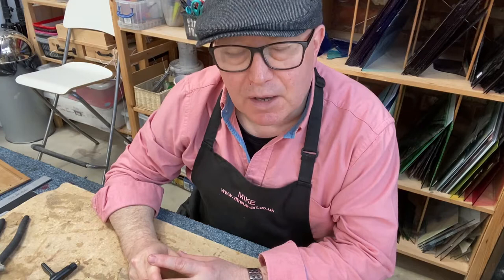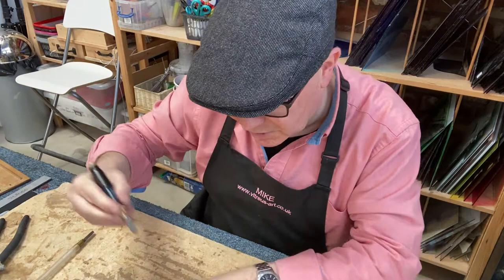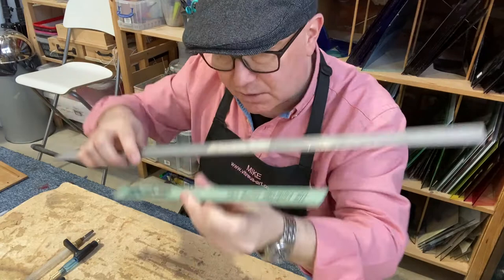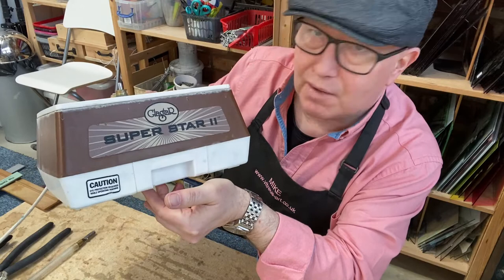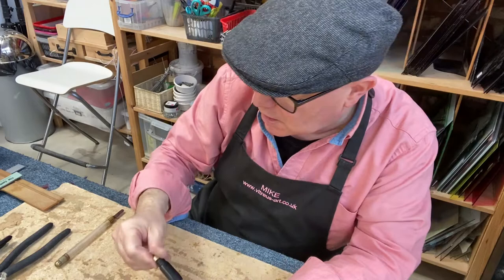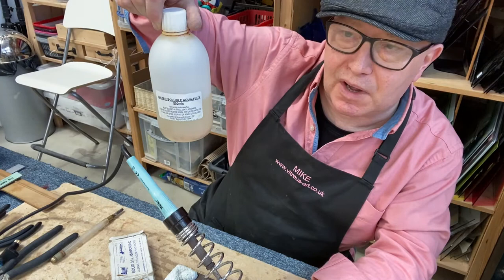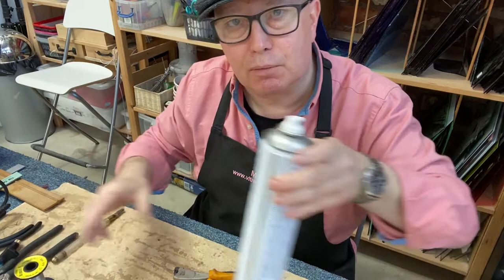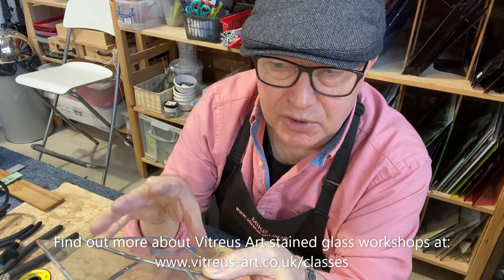Mike from Vitreus Art looks at the tools you'll need to make copper foiled stained glass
Mike from Vitreus Art looks at the tools you'll need for copper foiled stained glass (aka Tiffany glass).

Not all the tools you'll need are included in most 'starter kits' so here's a little review of the additional tools you should consider getting, including benchooks, layout equipment and more.